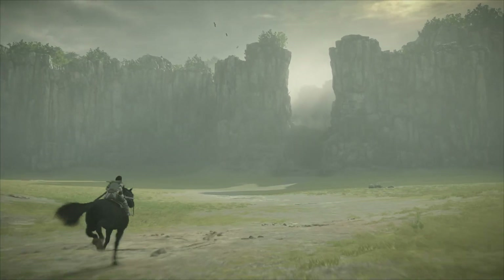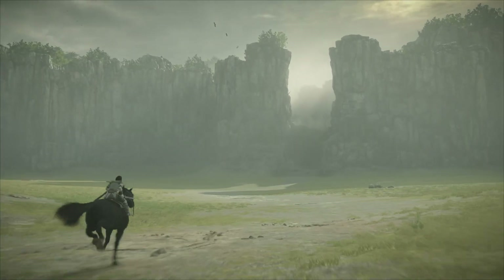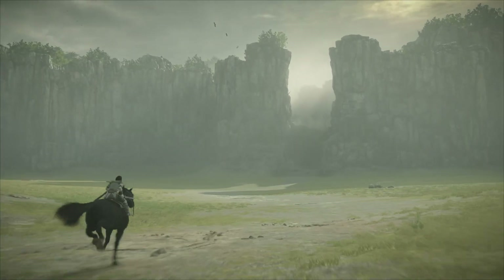How to Beat The 1st Colossus (Valus) - Shadow of The Colossus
Shadow of the Colossus is a 2018 action-adventure video game developed by Bluepoint Games and published by Sony Interactive Entertainment for the PlayStation 4. It is a remake of the original game developed by Team Ico and released in 2005 for the PlayStation 2, using ultra-high definition art assets. The remake's development was led by Bluepoint, who developed the earlier PlayStation 3 remaster, with assistance from Japan Studio. The developers remade the assets from the ground up, but Shadow of the Colossus retains the same gameplay from the original title aside from the introduction of a new control scheme. The game received critical acclaim.
The gameplay is nearly identical to the original version of the game, aside from reworked controls. Progression through Shadow of the Colossus occurs in cycles. Beginning at a central point in a landscape, the player seeks out and defeats a colossus, and is returned to the central point to repeat the process. Most colossi are located in remote areas, such as atop cliffs or within ancient structures.

Players are able to choose from several options when playing. On a standard PlayStation 4, the game runs at a 1080p resolution at 30 frames per second. On a PlayStation 4 Pro, the game can run either at a 1440p resolution (upscaled to 4K) at 30 frames per second, or at a 1080p resolution at 60 frames per second.